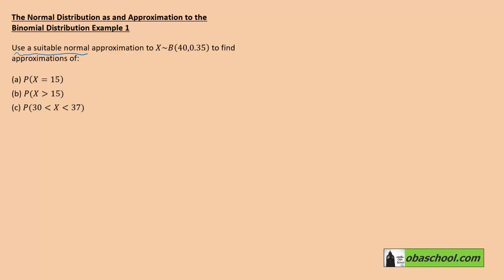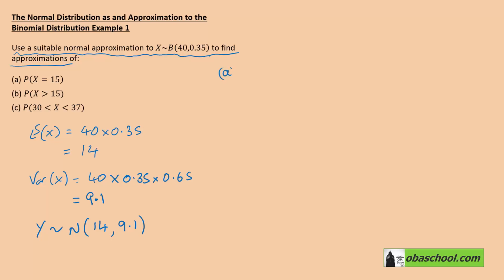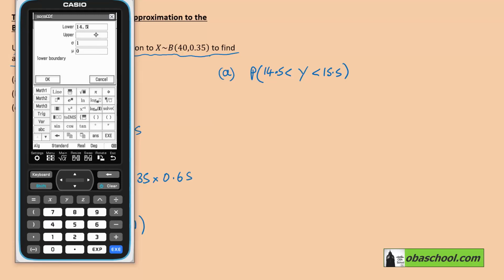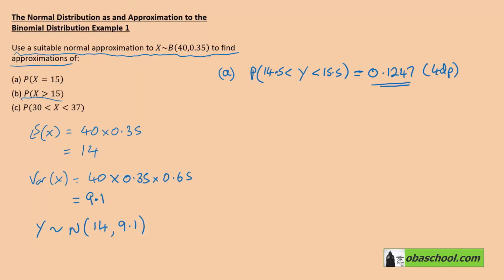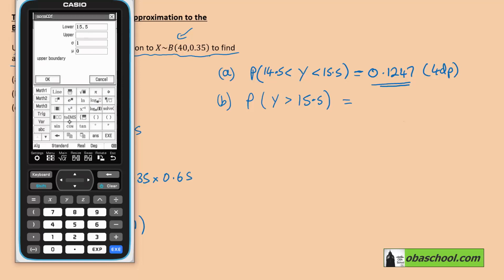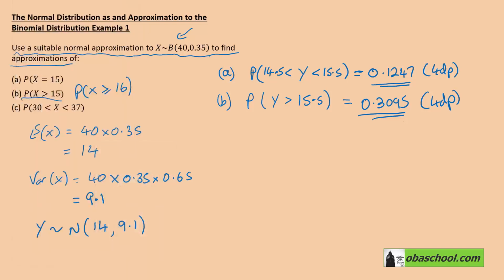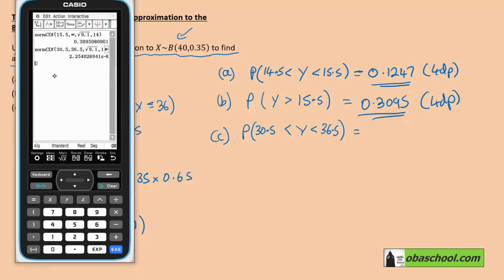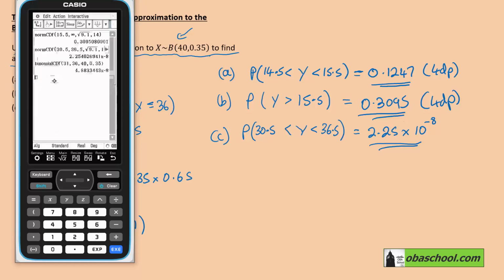The Normal Distribution – 1.33 Approximating a Binomial Distribution - Example 3